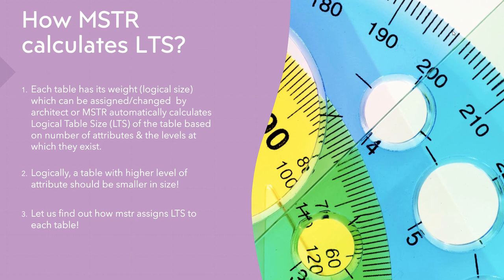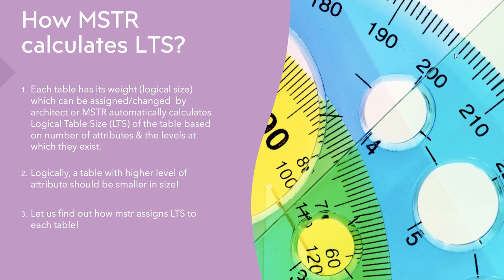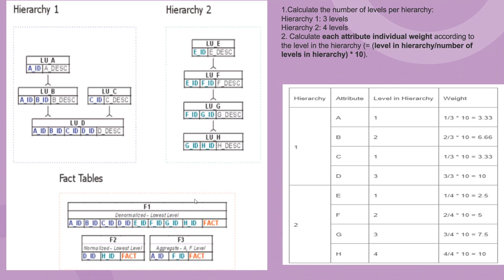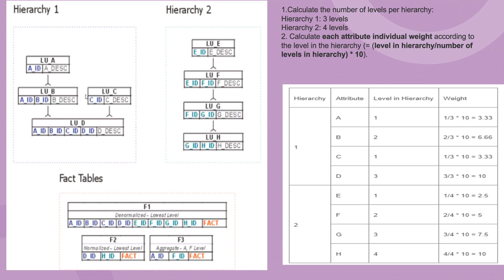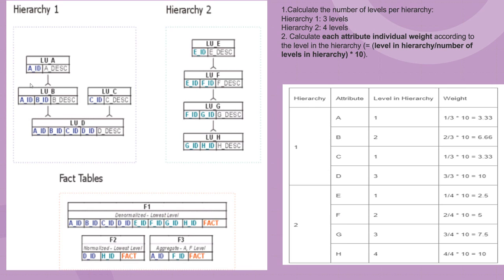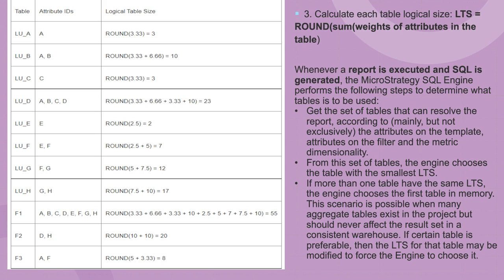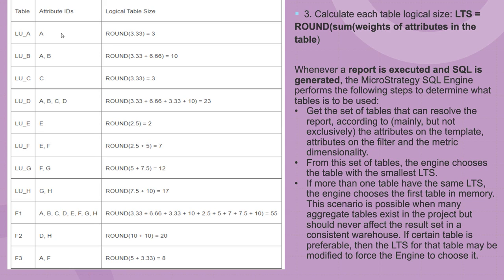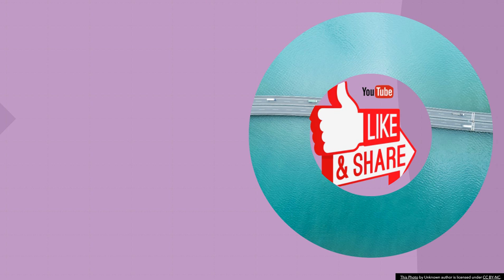How MicroStrategy calculates Logical table size | Logical Table Size in mstr | how LTS is calculated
​ @Technical Talks Ka Pitara ( TTKP )
MicroStrategy | Business Intelligence | Tableau | Power BI | Datawarehouse

Logical Table Size in mstr | How MicroStrategy calculates Logical table size | how LTS is calculated